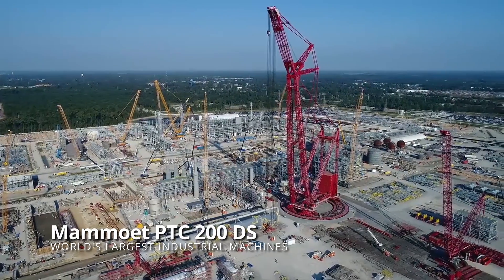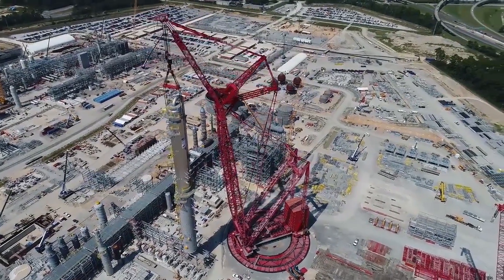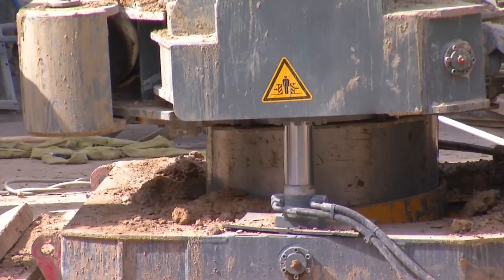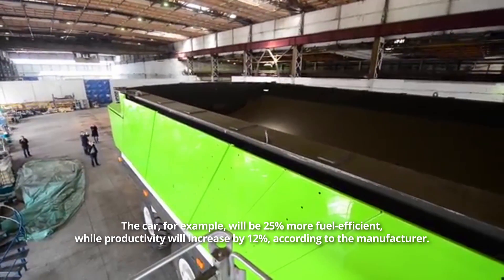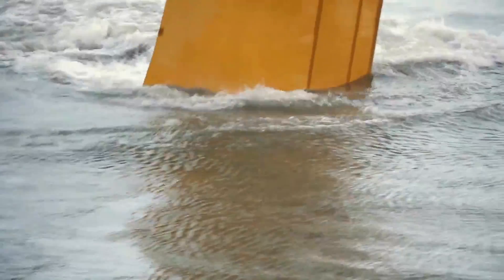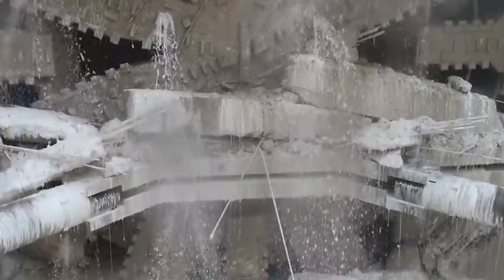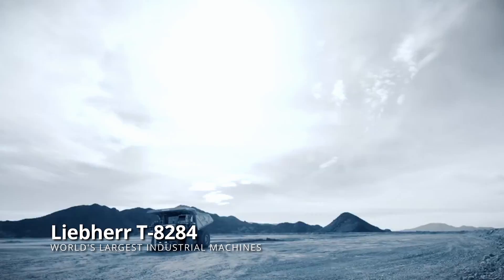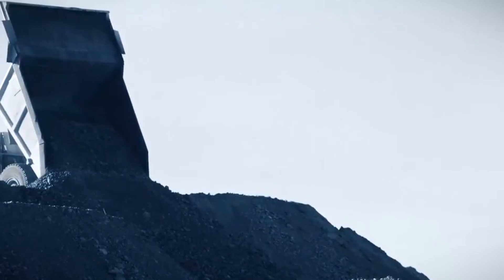WORLDS LARGEST INDUSTRIAL MACHINES THAT WILL BLOW YOUR MIND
These machines are the biggest in the world, capable of heavy works  usually requires hundreds of people however with this machines, and just one man will be able to work on this impossible tasks.

Video Credits:

Mammoet PTC 200 DS

Liebherr 16-180

ETF MT- 240

Chapters:
0:00 Intro
0:17 Mammoet Ptc
1:35 Liebherr 16-180
2:39 Etf mt-240
4:07 Liebherr p995
5:01 Bertha
6:40 Liebherr t8284
7:48 Outro